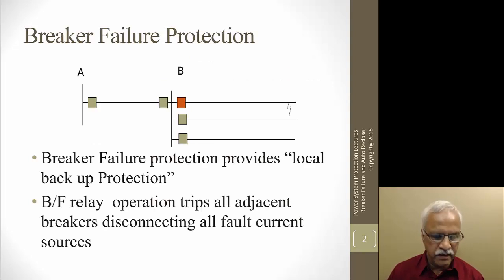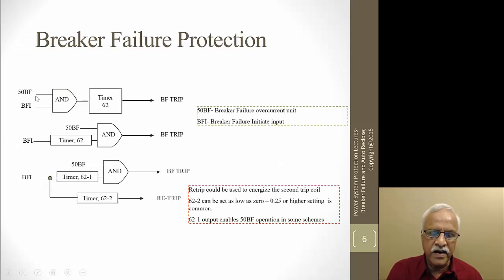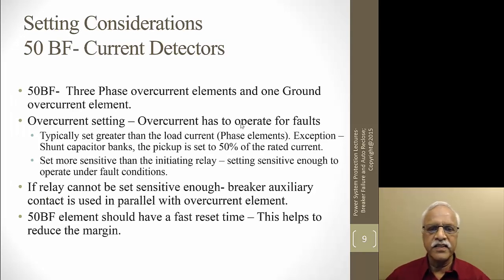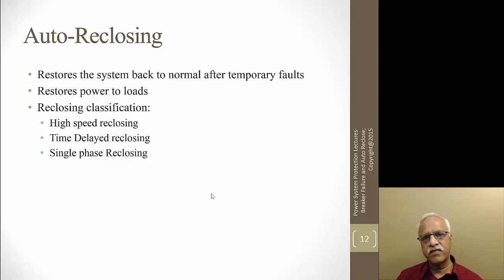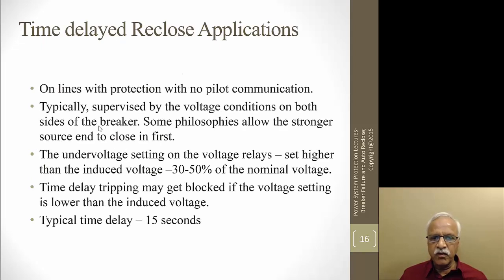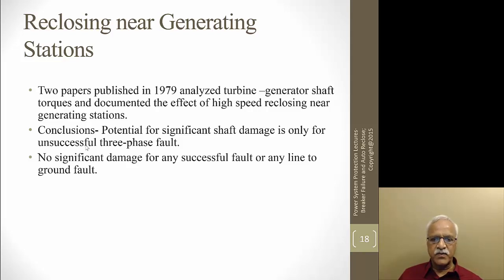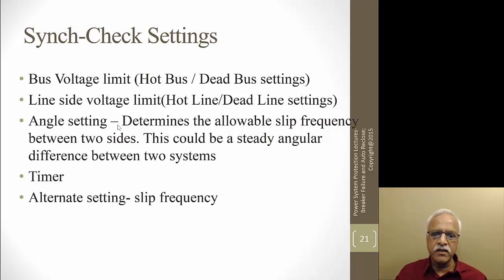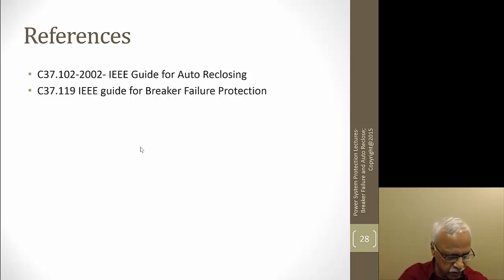Module 17: Breaker Failure and Auto Reclose Functions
Develops local breaker-failure backup logic, current detectors, initiate signals, timers, retrip and adjacent-breaker tripping, then examines automatic reclosing, dead time, high-speed reclose, synchronism checks, and restoration constraints.